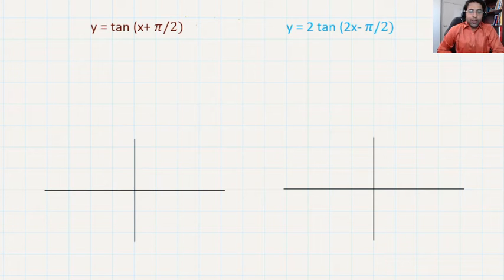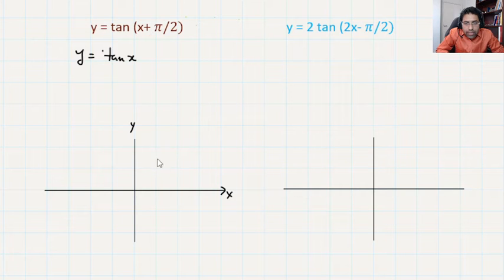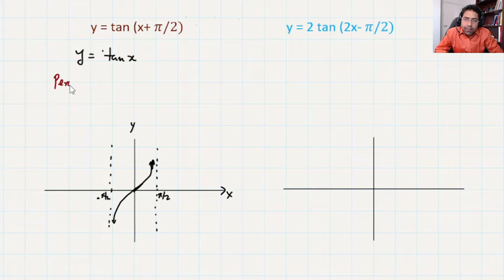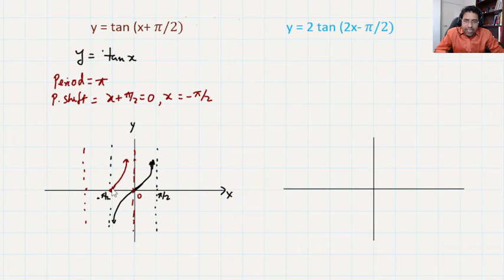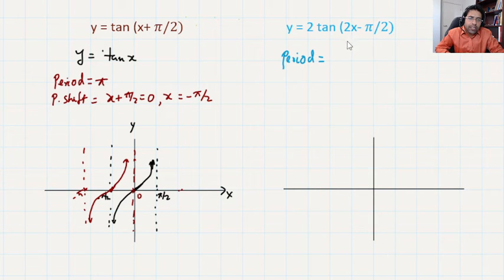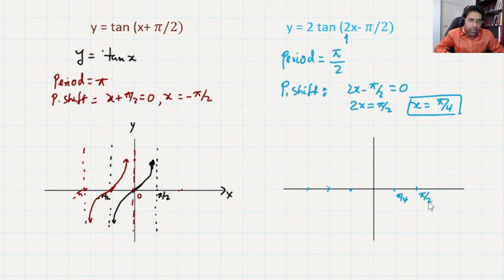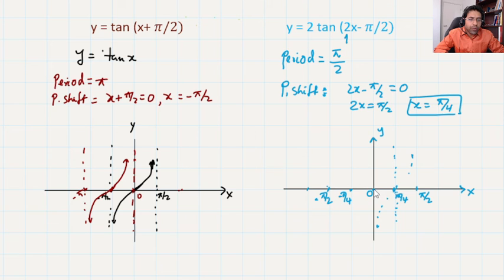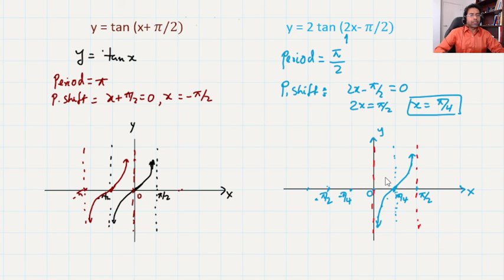Modification of y = tan x by changing period and phase shift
In this video we are going to learn how to modify the parent function y = tan x by changing period and making phase shift.